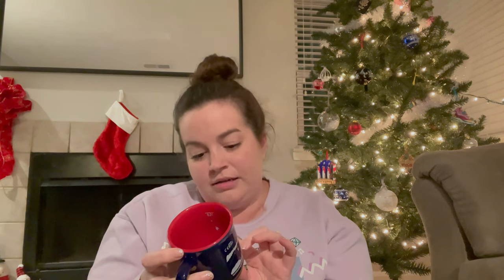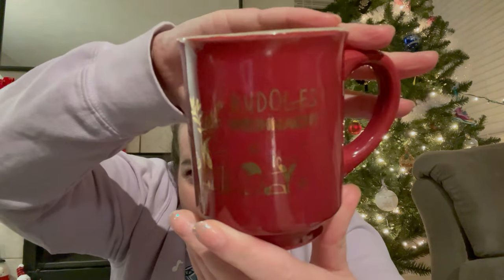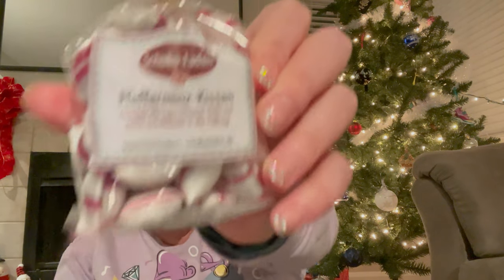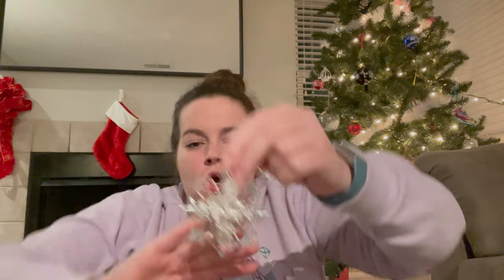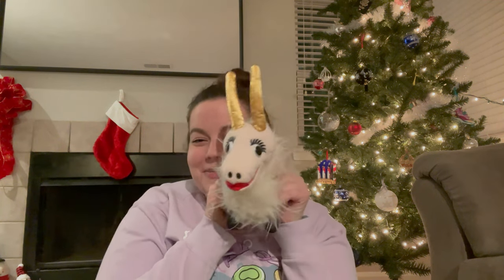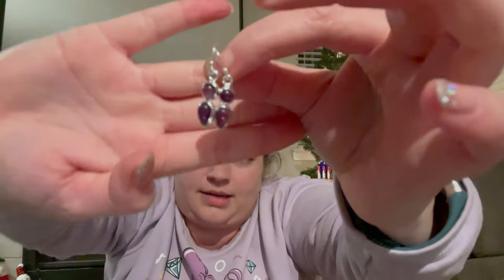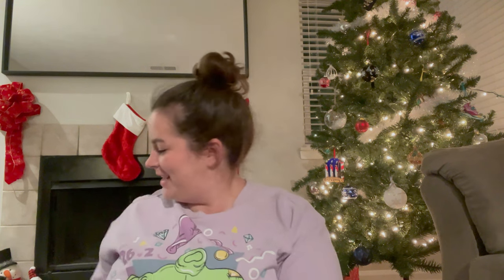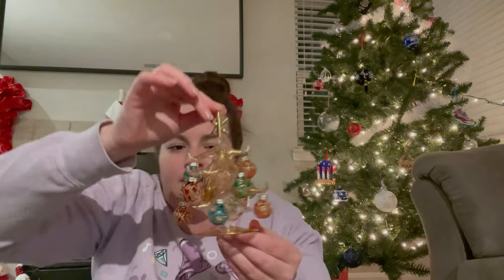European Christmas Market Haul 2022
I had a BLAST touring the Christmas Markets in Europe and you can tell by all the amazing things I purchased! I'm super excited to add these items to my collection and I am SO glad I got to give a slice of Europe to some of my family! Definitely go visit if you ever get the chance!